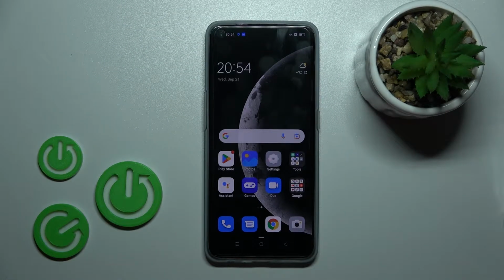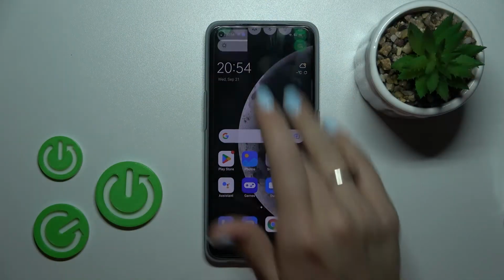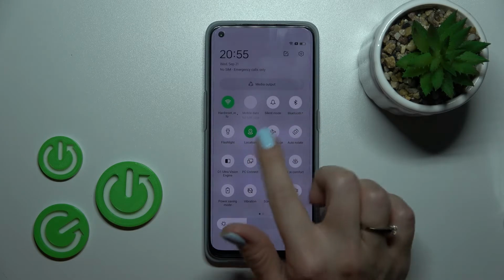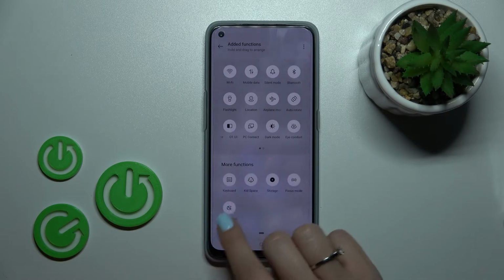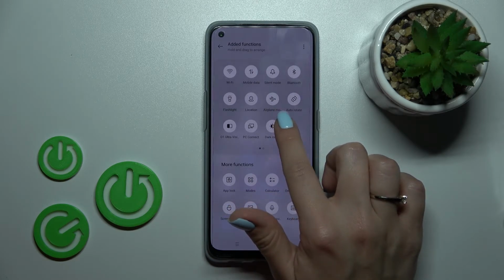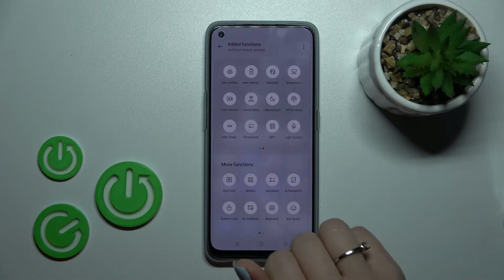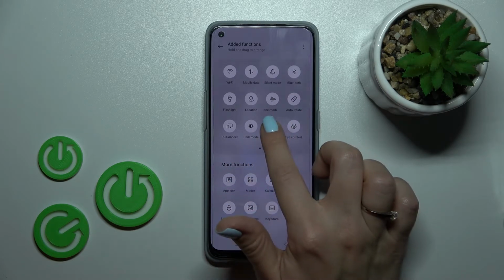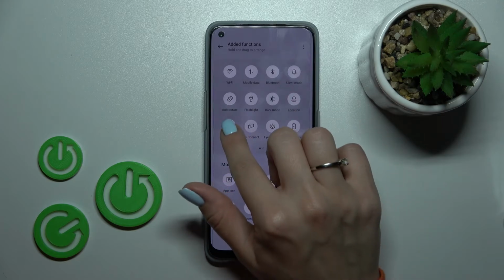OPPO Find X5 Lite Notification Panel Shortcuts Tutorial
Check more info about OPPO Find X5 Lite:
Are you wondering how to edit notification panel shortcuts on OPPO Find X5 Lite? In this video we will show how to edit notification panel shortcuts on OPPO Find X5 Lite. Follow step-by-step video tutorial.

How to edit notification panel shortcuts on OPPO Find X5 Lite?
How to manage notification panel shortcuts on OPPO Find X5 Lite?
How to improve notification panel shortcuts on OPPO Find X5 Lite?